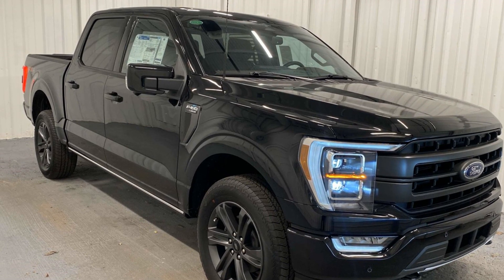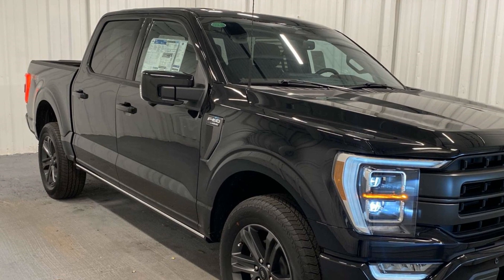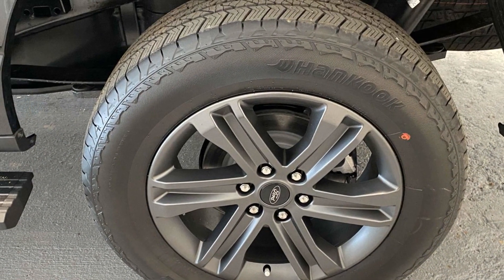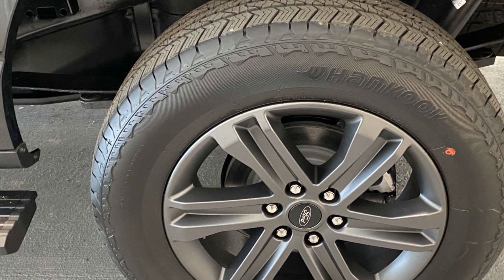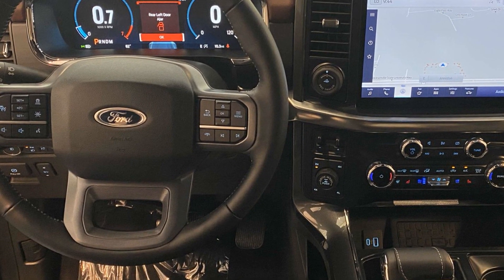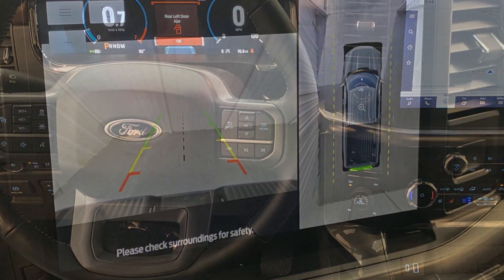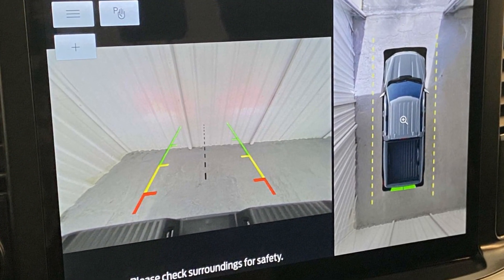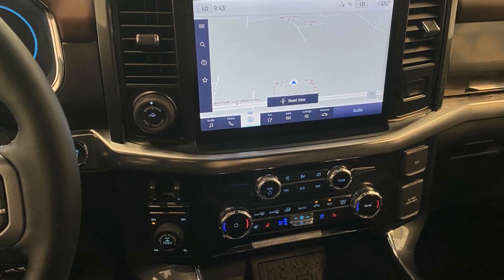2023 Ford F-150 LARIAT Anniston, Gadsden, Heflin, Oxford, Birmingham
2023 Ford F-150 LARIAT 1FTFW1E82PFC67435 Video